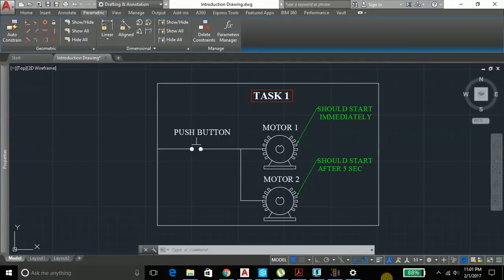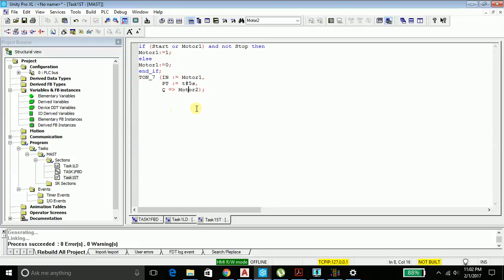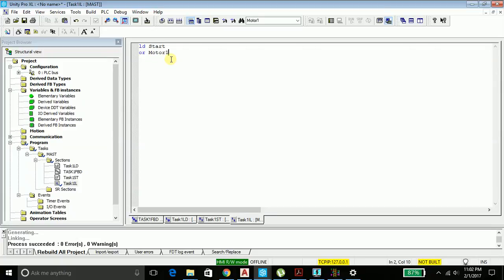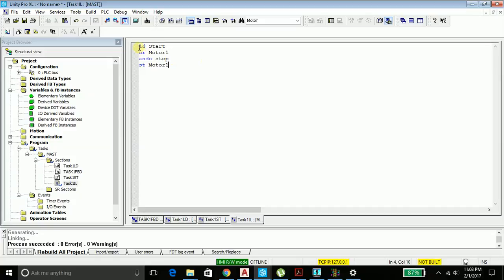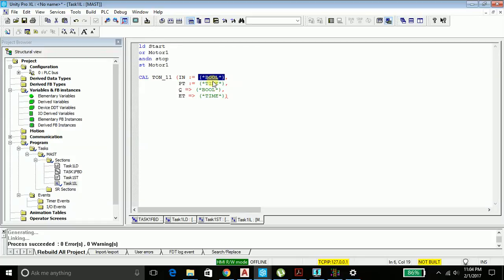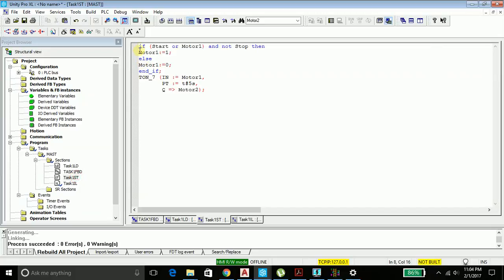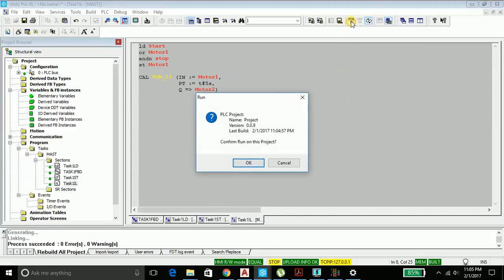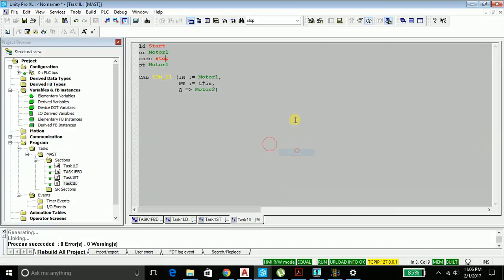Learn PLC programming with Unity Pro XL(Tutorial)-Task1IL